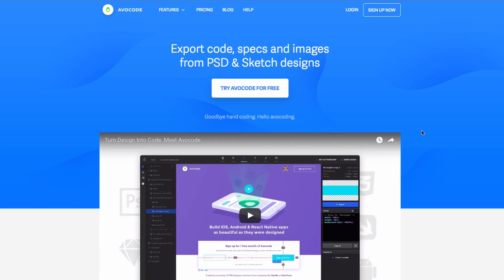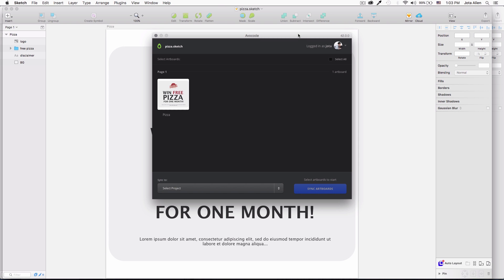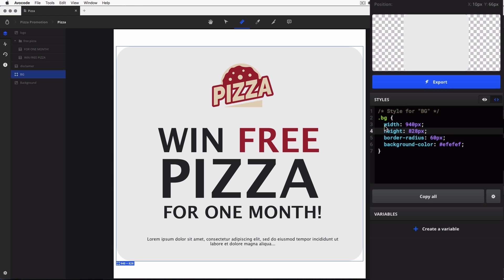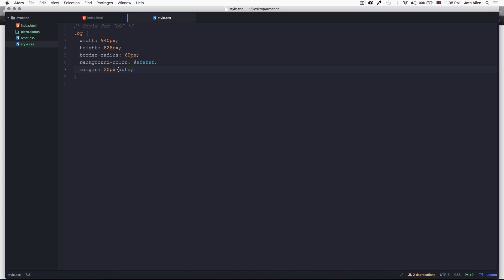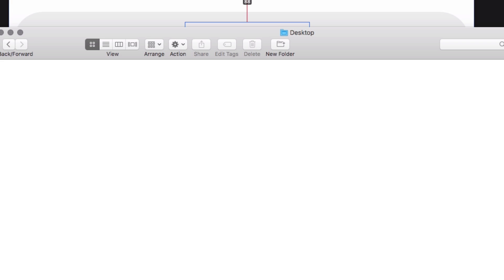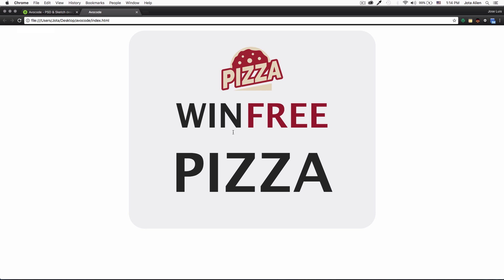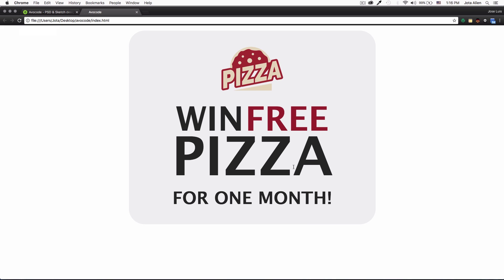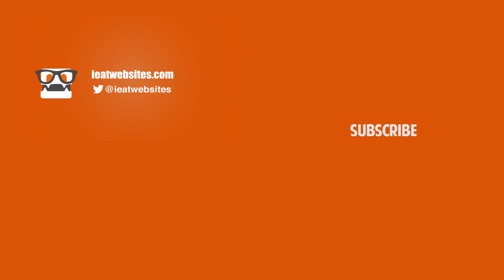How To Convert PSD And Sketch to HTML/CSS With Avocode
In this video I will show you how to extract code from your design using Avocode. You need to know a little bit of html and css to understand the code before using this app.